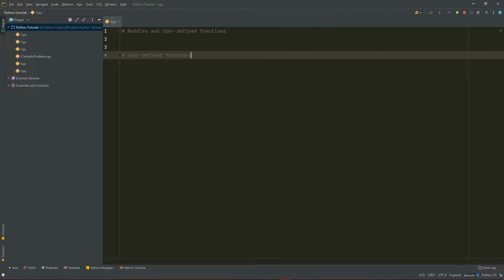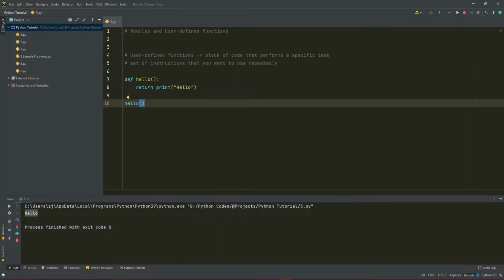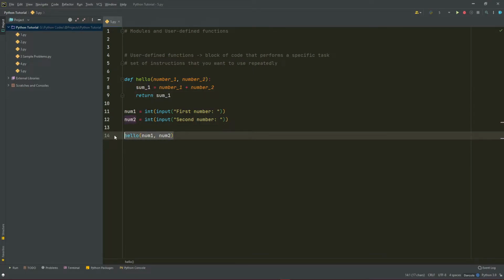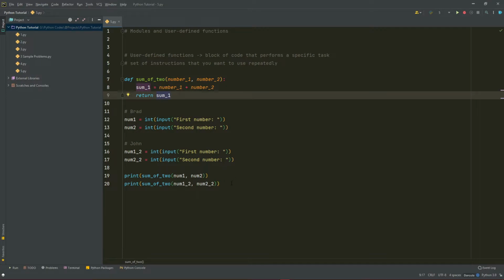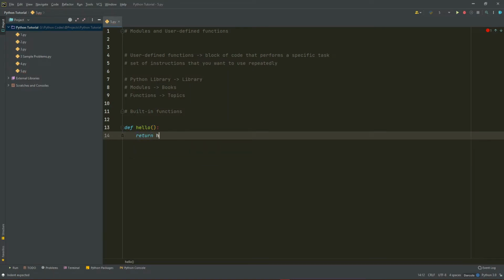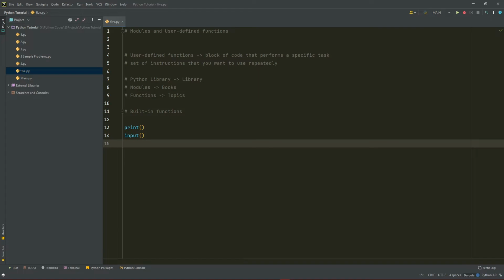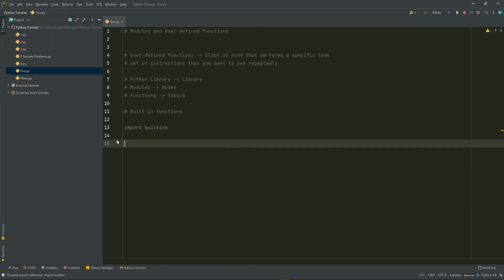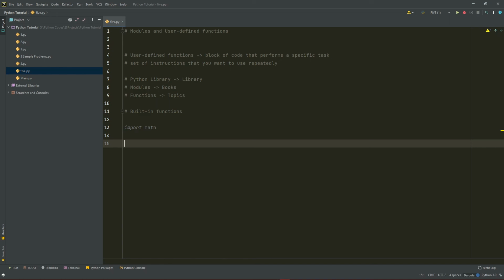Modules and User-defined Functions | Python Tutorial Series # 5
Hello guys! In this video, I am going to be talking about modules and user-defined functions in python. I hope you learn something from it!

If you missed something from my tutorial you can check out the whole playlist of this tutorial!